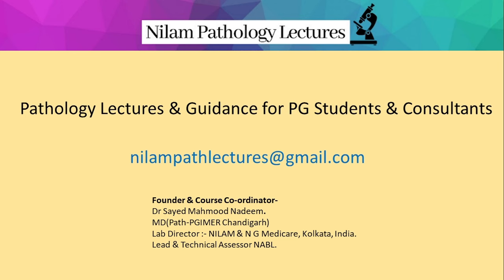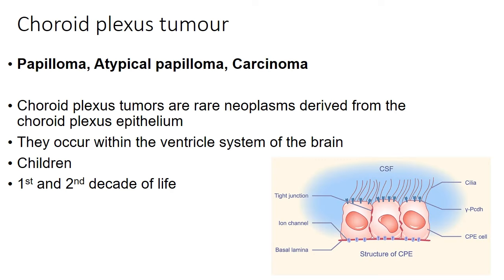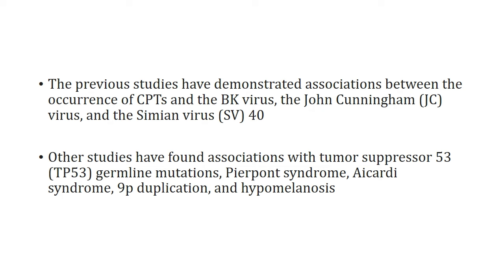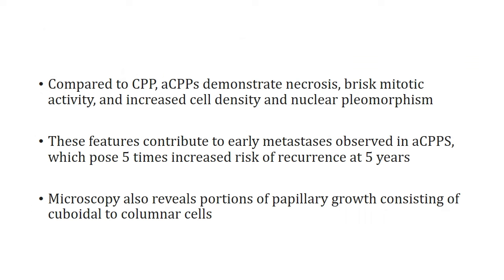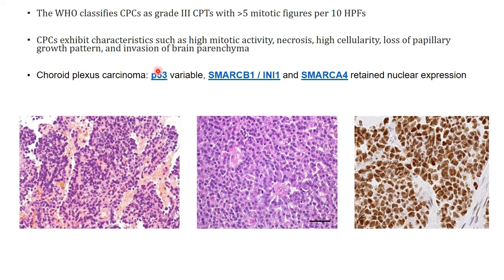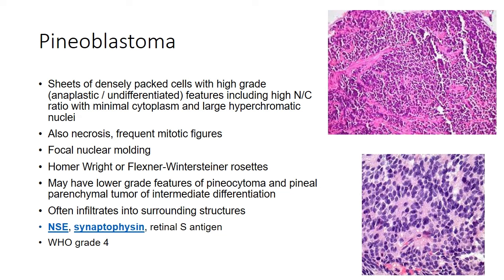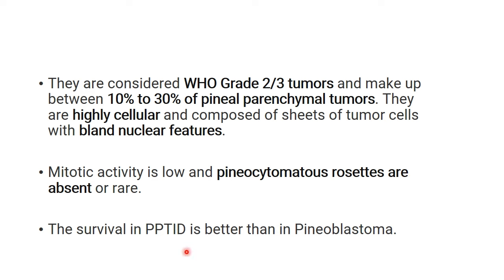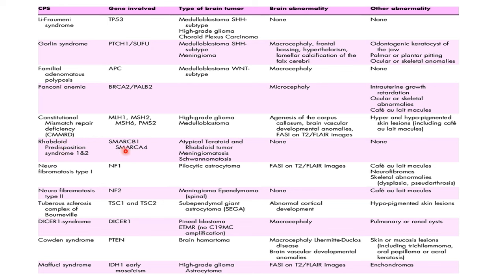Pursue 7 Z B1 :Miscellaneous Tumor's of CNS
NEURO-PATHOLOGY

Lecture conducted by:
Dr Shristi Butta
MBBS(Hons, Gold medallist),MD (Pathology)
Demonstrator, Oncopathology unit
Dept. of Pathology,IPGMER & SSKM Hospital, Kolkata
West Bengal, India.
12 publications in National and International journals.
Special interests: Neuropathology, Molecular Genetics & Haematopathology